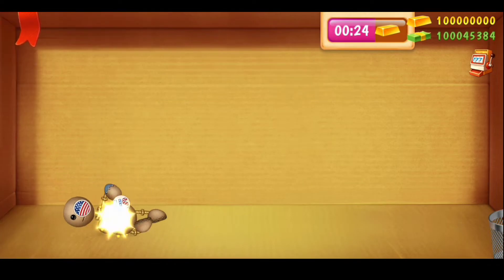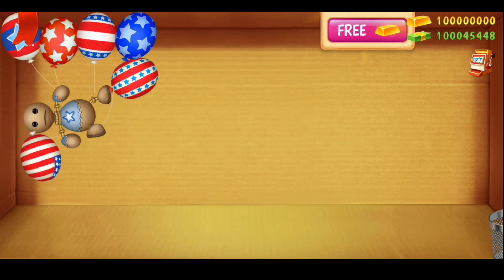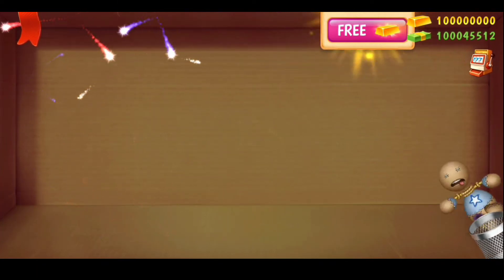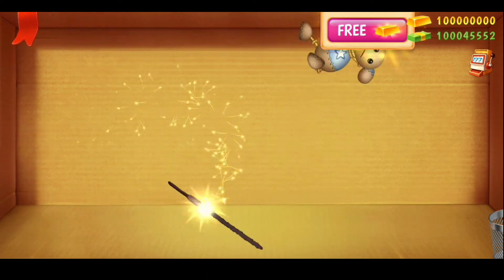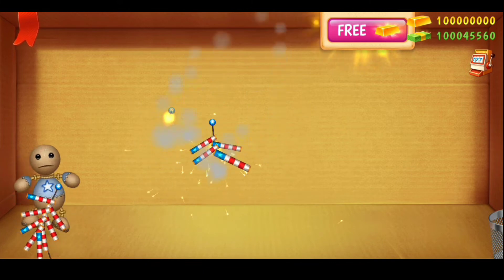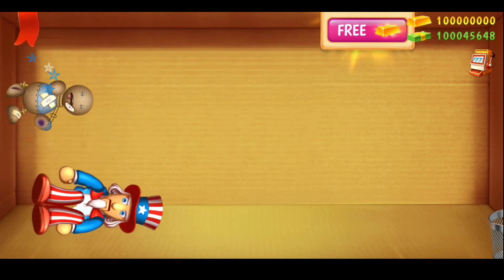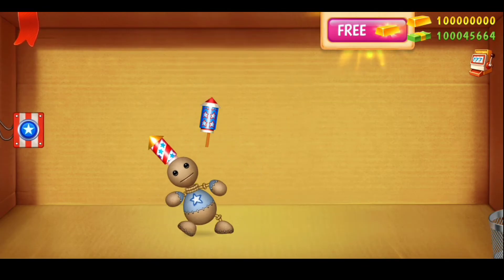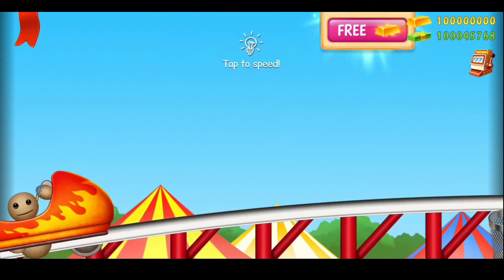Kick the Buddy all U s holiday weapons unlocked gameplay Tamil part 15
Thanks for your support and watching.. :) Fair Use: "Copyright Disclaimer Under Section 107 of the Copyright Act 1976, allowance is made for "fair use" for purposes such as criticism, comment, news reporting, teaching, scholarship, and research. We do not own all the material we're posting on this channel. If you are a copyright owner and want your work to be removed from our channel PLEASE contact us via email  or leave us a personal message here and we will remove your material right away. PLEASE do not opt for a youtube strike.